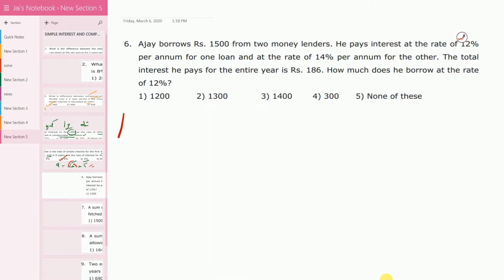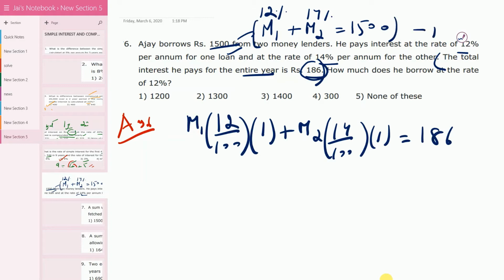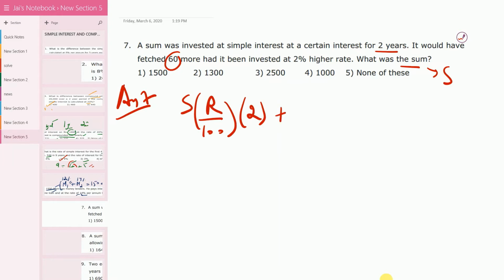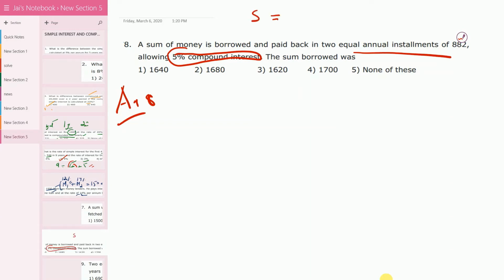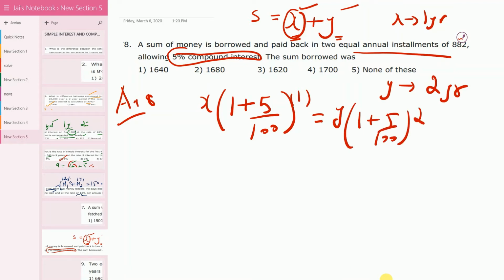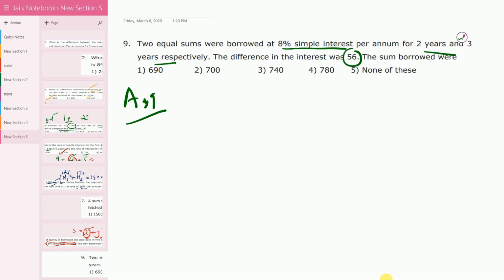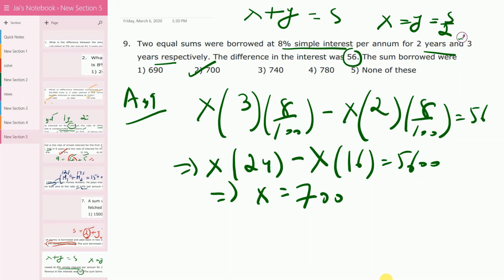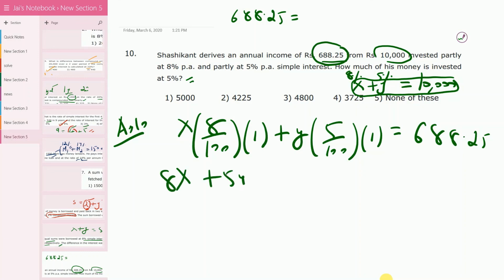SIMPLE INTEREST & COMPOUND INTEREST - II | GATE |NDA | SSB | SSC